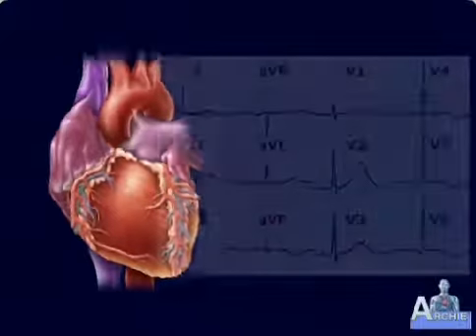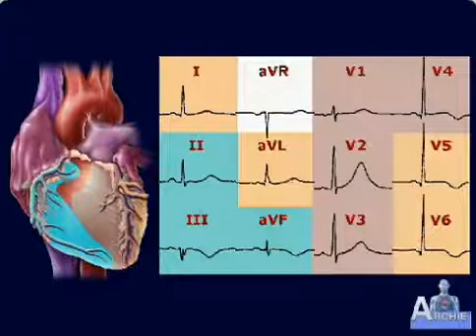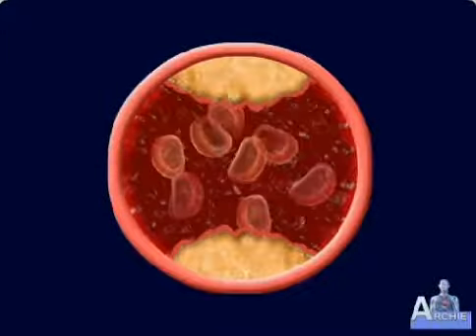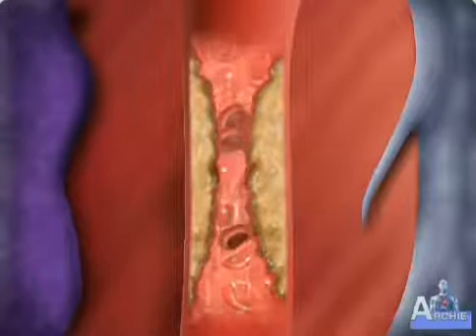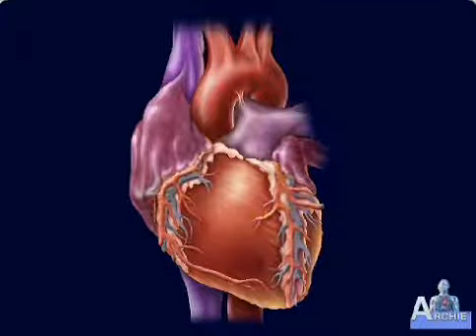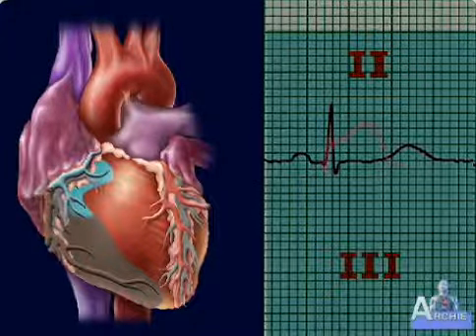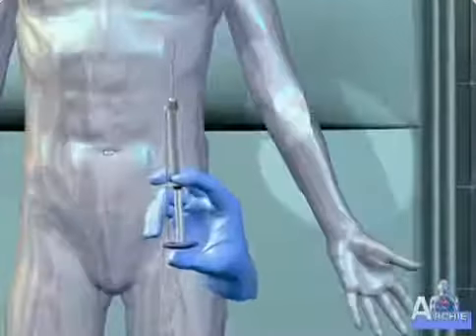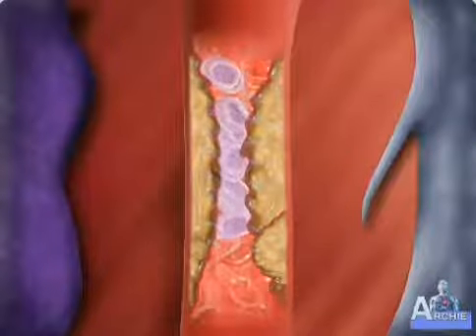Myocardial infarction !! Symptoms of myocardial infarction